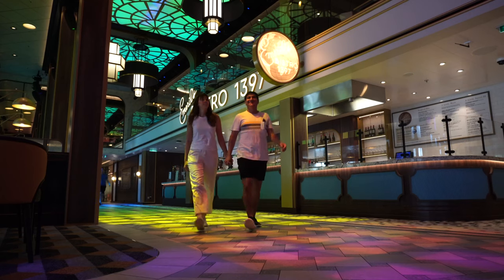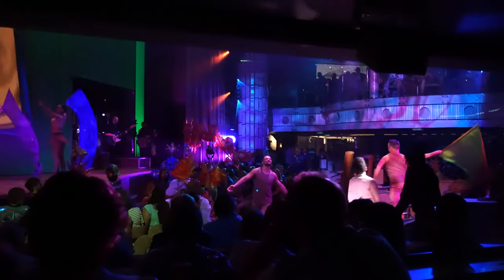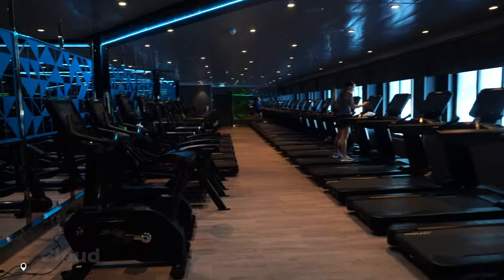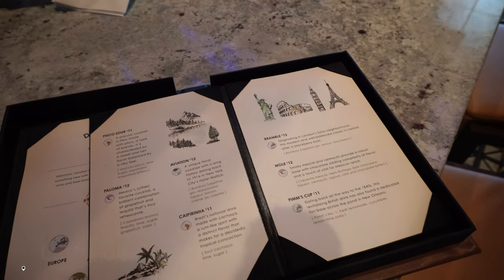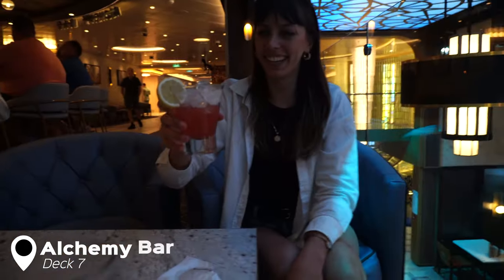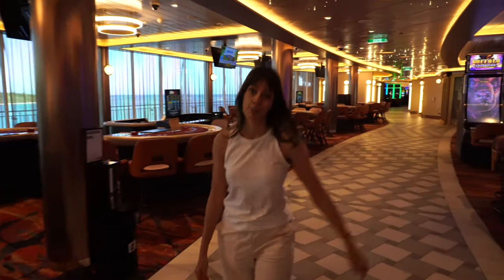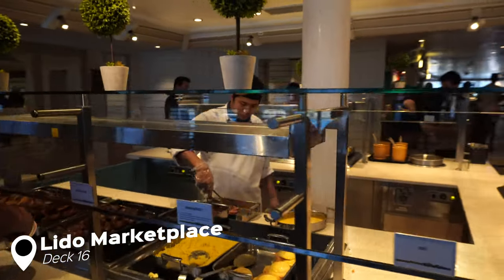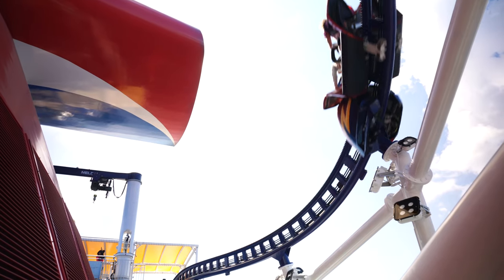Boarding a NEW Cruise Ship! Carnival Celebration Ship Tour 2023 + Review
Welcome to our Carnival Celebration Ship Tour and Review for 2023! Join us as we explore one of the most exciting and vibrant cruise ships on the ocean. From the moment you step onboard the Carnival Celebration, you'll feel the energy and excitement that makes Carnival one of the most popular cruise lines in the world.

Our tour will take you through all the best features of the Carnival Celebration, from the stunning atrium to the luxurious staterooms and the endless entertainment options. We'll show you the fantastic dining options, the incredible bars and lounges, and the amazing onboard activities and amenities.

But we won't just show you around - we'll give you our honest review of the ship and all it has to offer. We'll share our thoughts on the food, the service, and the overall cruise experience. Whether you're a seasoned cruiser or a first-timer, our Carnival Celebration Ship Tour and Review is sure to give you all the information you need to plan your next cruise adventure.

So come aboard and join us for an unforgettable journey on the Carnival Celebration!

 👟ALLBIRDS PROMO: get a FREE pair of socks with purchase of any apparel or shoes. Just add the socks to your cart and the discount will automatically apply at checkout.

✅ Follow @BonVoyageCruiseTravel for more cruise videos!

🎥 CHAPTERS
0:00 Intro
0:41 Deck 6 - Center Stage and how entertainment is different on the Carnival Celebration
2:06 Deck 6 - Cloud 9 Spa and Fitness
3:02 Deck 6 Midship - Dining Rooms
3:22 Deck 6 Midship - The Gateway and some NEW attractions on the Carnival Celebration
4:52 Deck 6 + Deck 7: Alchemy Bar and other attractions
5:20 Deck 7 - Casino
5:52 Our first impressions of the Carnival Celebration
6:18 Deck 8  - Specialty Restaurants + Havana Bar
6:47 Deck 8 - Fun Shops
6:58 Deck 8 - Other attractions
7:21 Deck 8 - Summer Landing, Pig & Anchor,  and Tribute Lounge
7:52 Deck 16 - Marketplace, Big Chicken, Lido & more!
8:30 Deck 18 - The Ultimate Playground (ropes course, roller coaster, sports court)
9:02 Deck 18 - Serenity
9:17 Deck 10 - Indoor Cabin Tour
11:34 Final Thoughts on the Carnival Celebration
12:05 Outro